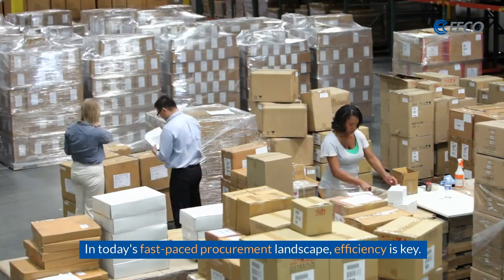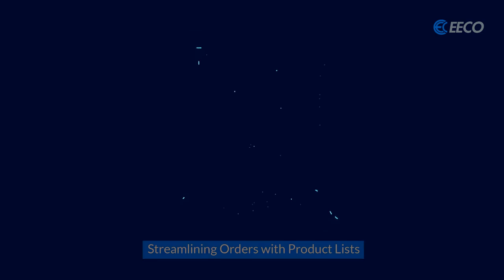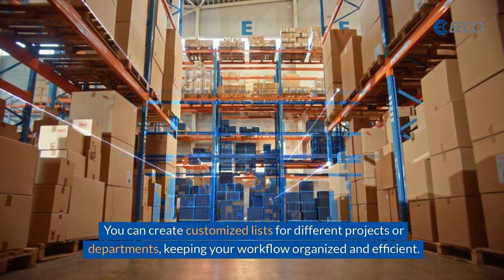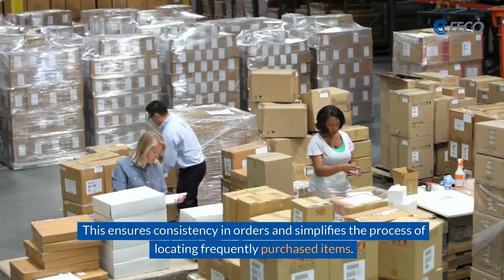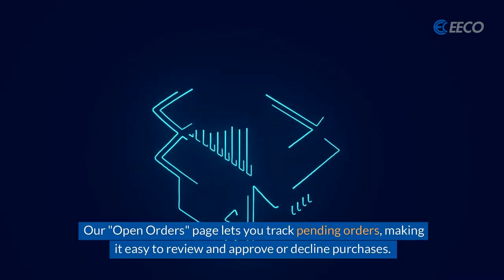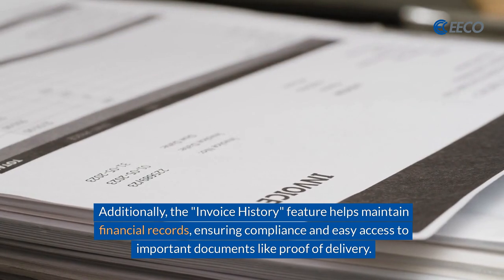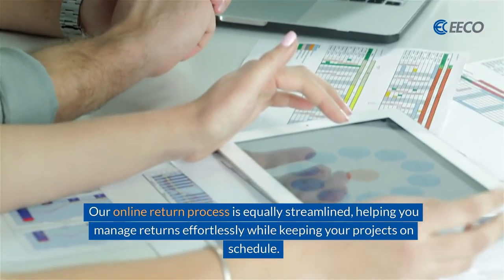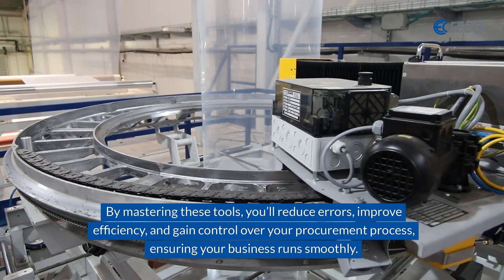Optimize Your Procurement Process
In today’s fast-paced procurement world, efficiency is essential. We provide tools that streamline your purchasing process, focusing on features like Product Lists, Customer Part Numbers, and Order & Invoice Management.

🔹 Streamline Orders with Product Lists: Save frequently purchased items for quick reordering, making your workflow more organized and efficient.
🔹 Improve Traceability with Customer Part Numbers: Simplify searches and ensure order consistency with your own part numbers.
🔹 Manage Orders & Invoices Efficiently: Track pending orders and easily access important documents through our Open Orders and Invoice History features.
🔹 Flexibility with Changes & Returns: Adjust or cancel orders with ease and manage returns quickly using our streamlined process.

Master these tools to reduce errors, boost efficiency, and take control of your procurement process.